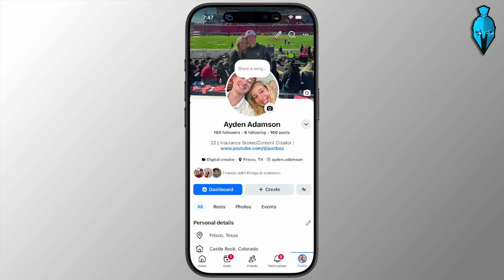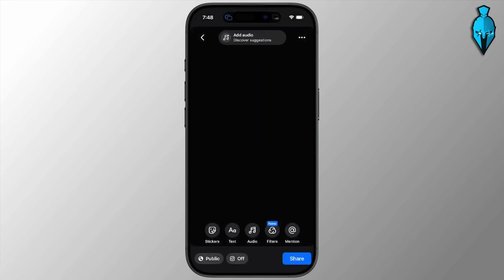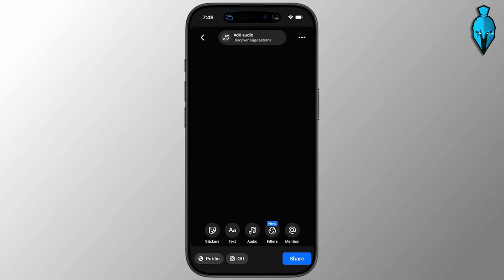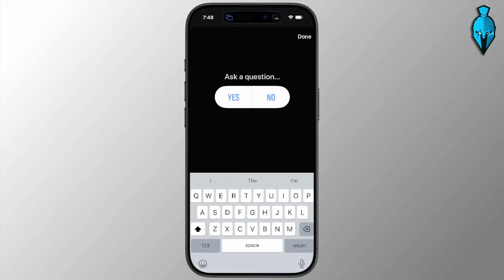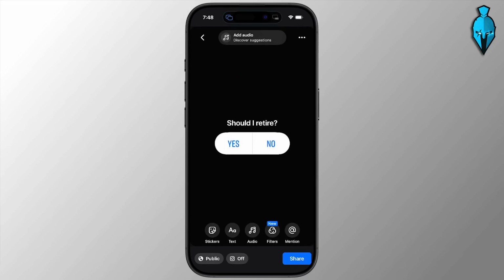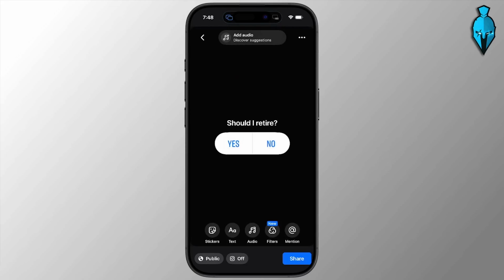How To Create A Poll On Facebook - Full Guide